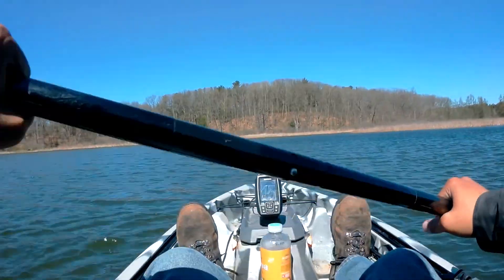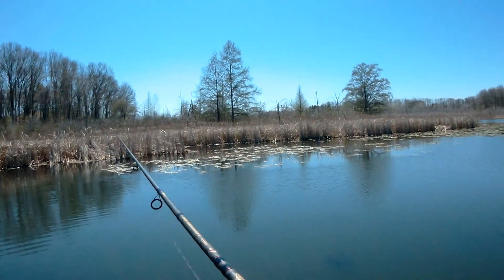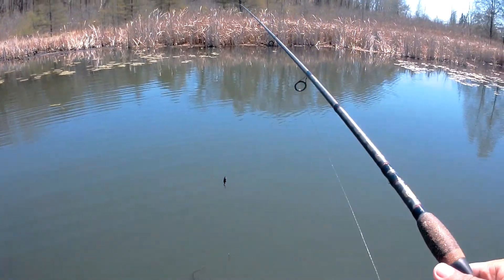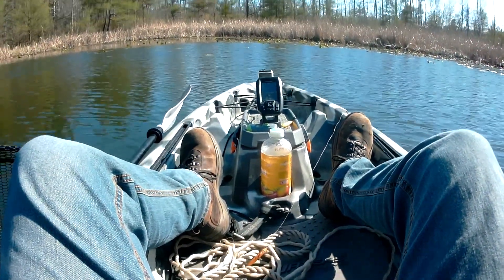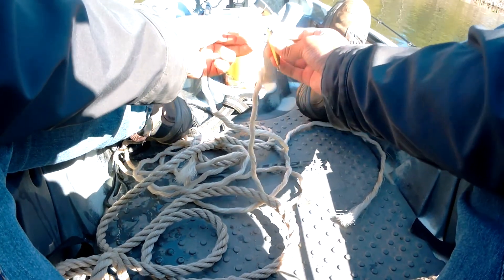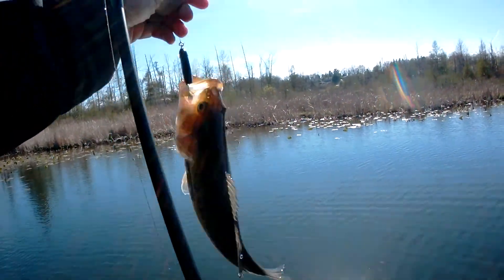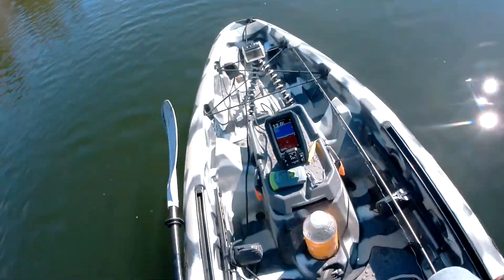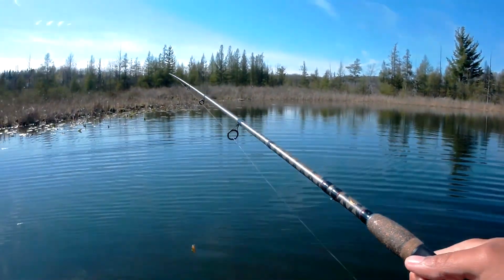Backwater Kayaking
Three lakes are connected by a river, lets go check them out!

Cameras
Chest Cam: Apeman A80
Bow Camera: Apeman A60

Rods/Reels:
Daiwa MiniSpin
Berkley Lightning Rod
Pflueger Presidential